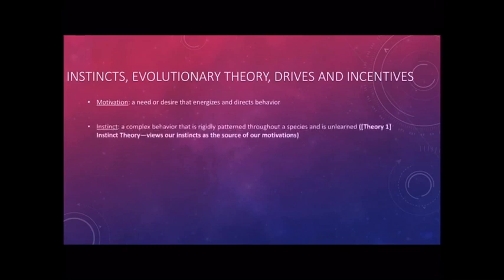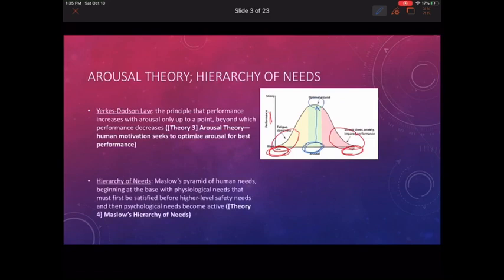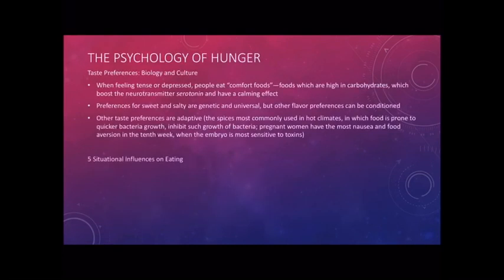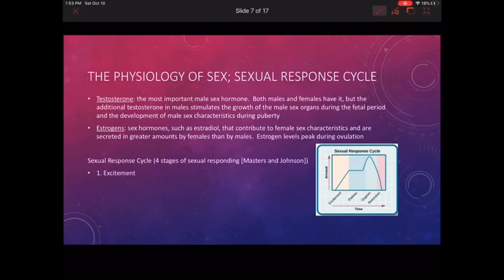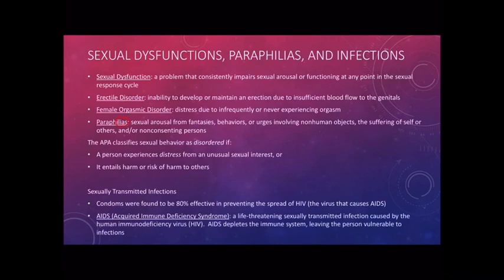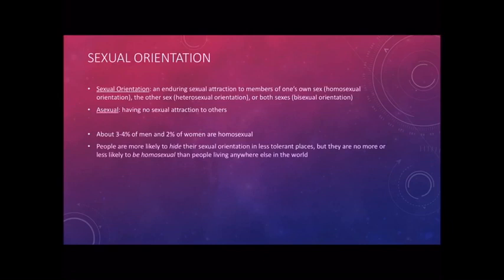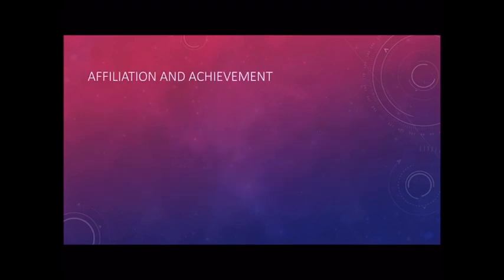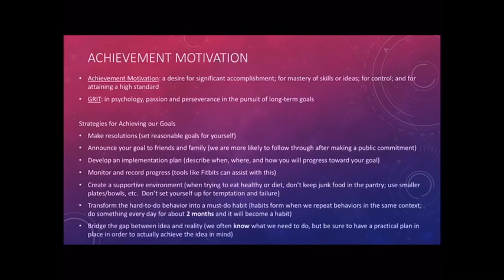Ch11 Pre-Session Video Lecture (M 10/12/2020)